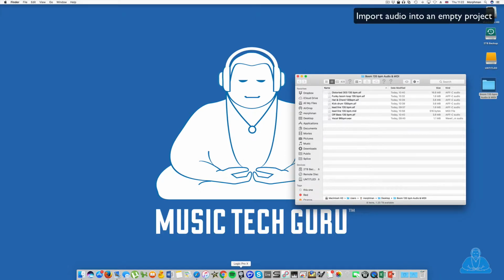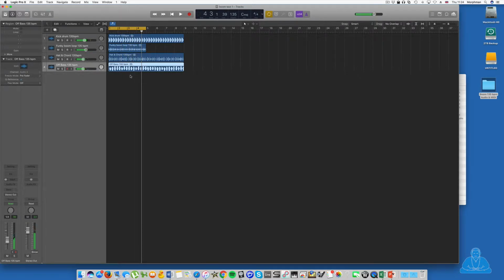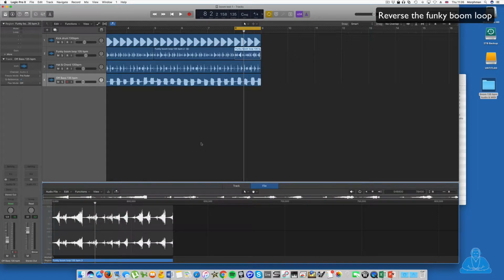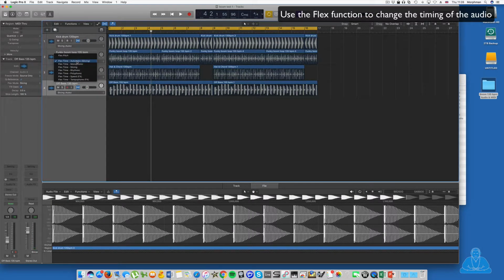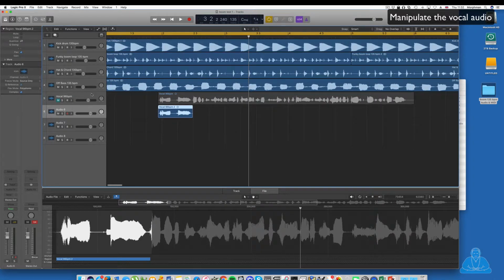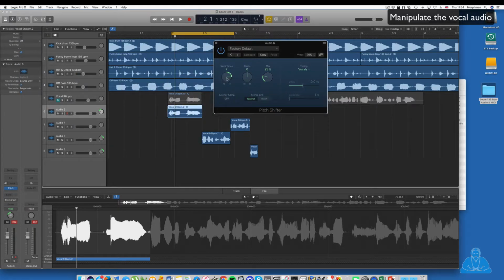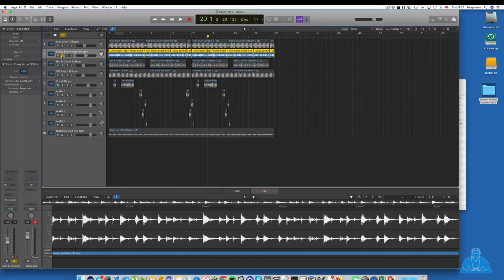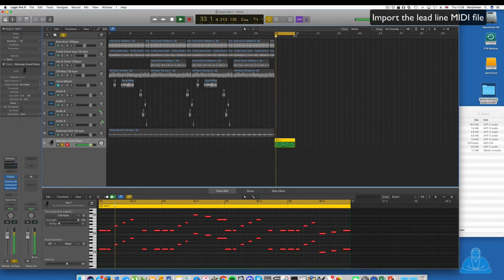Manipulating Audio is EASY on Logic Pro X! When you know how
A short audio task that covers reversing audio, flex time, automation & creative effects. Useful if you are on the EDEXCEL MUSIC TECHNOLOGY COURSE

Download the audio and midi from

Follow the step by step instructions

Step 1 – Import Audio into an empty project. Import the Kick Drum, Funky Boom Loop, Hat & Chord loop and the Bassline. Remember to Save your project

Step 2 – Mix the audio levels so there is no clipping. Change the levels to balance the sounds.

Step 3 – Reverse the funky boom loop. Separate the last part of the loop using the Marquee tool. Ctrl-click to create new audio file. Select file from the track editor and open the functions menu and select reverse.

Step 4 – Reverse the kick drum loop. Do the same for the kick drum. Copy the section

Step 5 – Use the Flex function to change the timing of the audio. Lower the tempo to 96 bpm and change the types of flex setting.

Step 6 – Import the vocal at 96 bpm and use flex.

Step 7 – Change the tempo to 135 bpm.

Step 8 – Manipulate the vocal audio. Create some new tracks and start chopping up the audio with the marquee tool. Place the chopped audio onto the new tracks. Use some panning on the new tracks. Try using some delay of one of the cut words. Try a pitch shifter on one part of the vocal.

Step 9 – Import the Distorted 303 line.

Step 10 – Filter the funky boom loop using automation. Insert the Autofilter and use automation to record a filter sweep on the drum loop.

Step 11 – Import the lead line MIDI file.

Step 12 – Import the lead line audio file

Step 13 – Use the Alchemy Synth to reinforce the lead line audio.